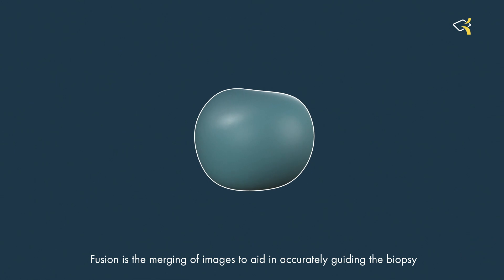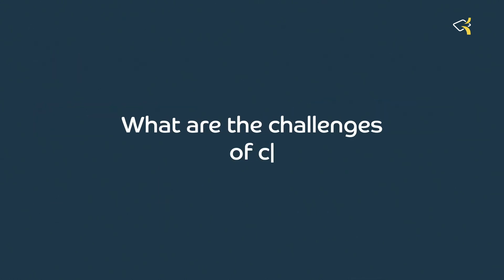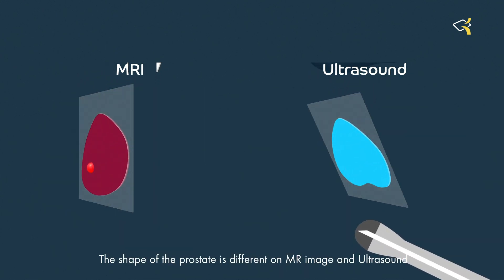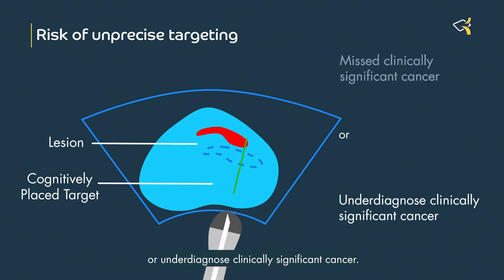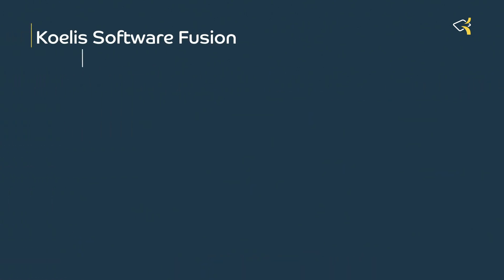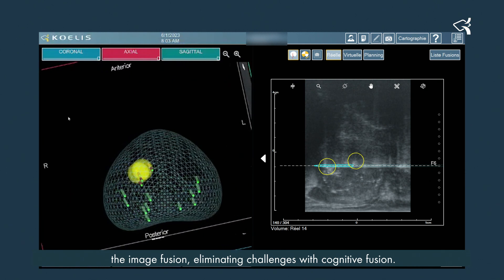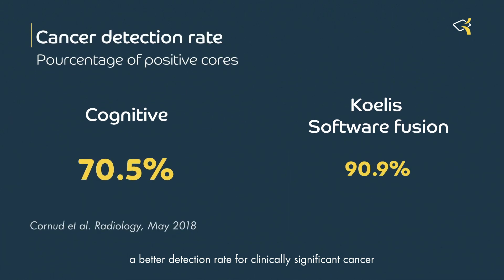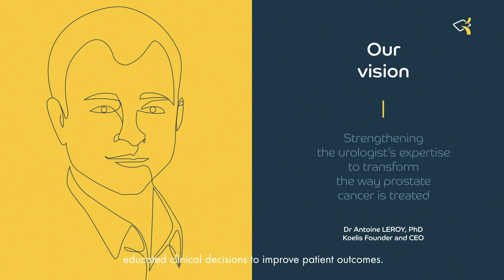KOELIS - cognitive versus elastic fusion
In this video, discover the main differences between cognitive and software fusion.